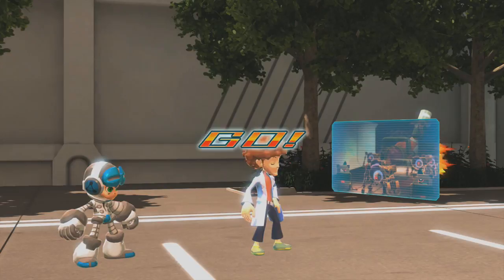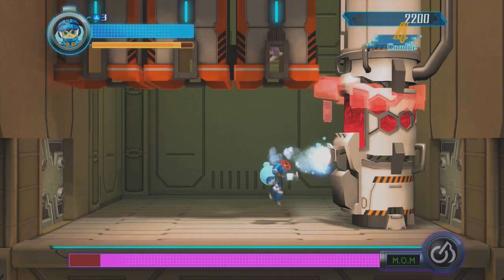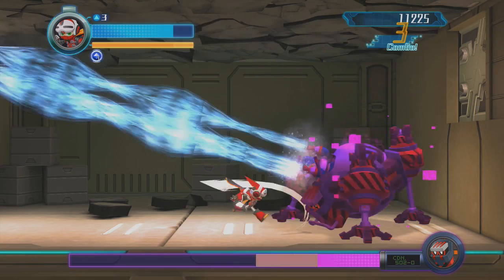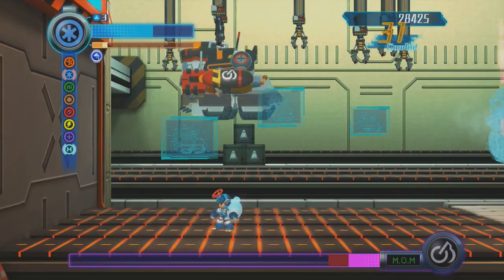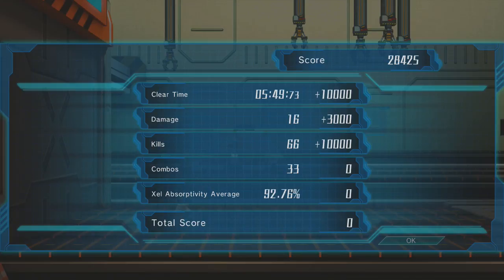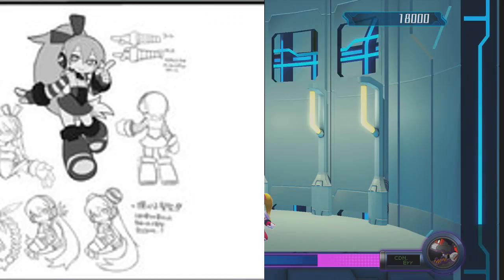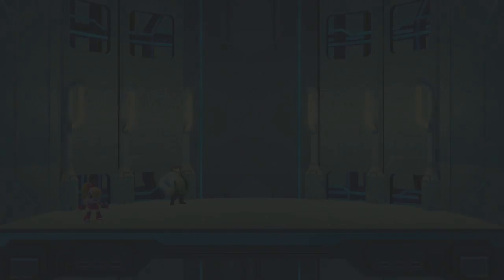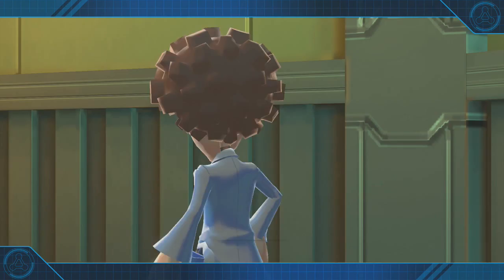Let's Play Mighty No. 9! (Part 6)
The gang's back together. Beck and all the other Mighty Numbers head to the Robot Factory, while Dr. Sanda and Call visit this Blackwell guy we keep hearing about in prison.